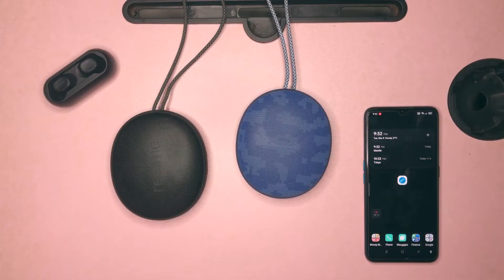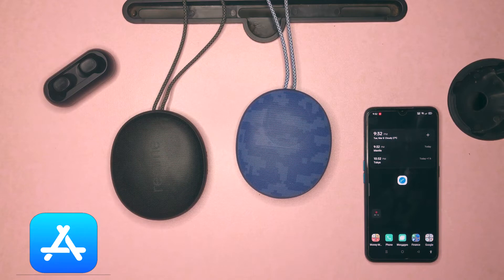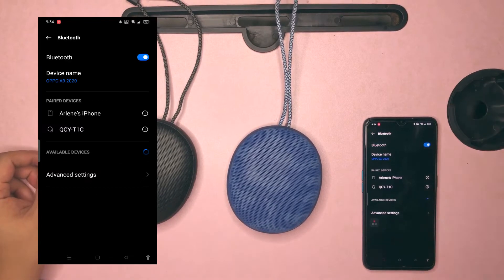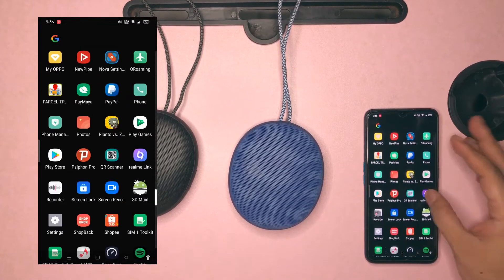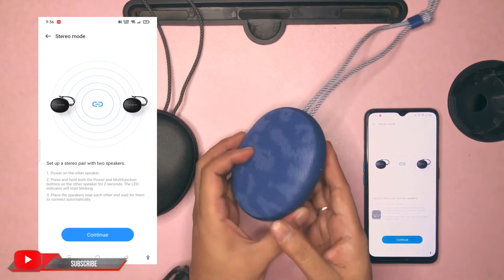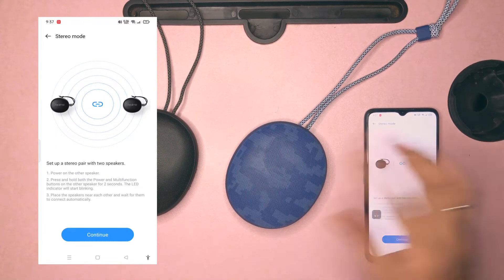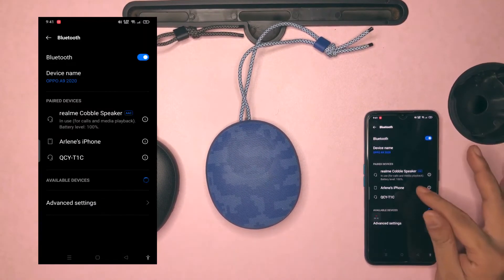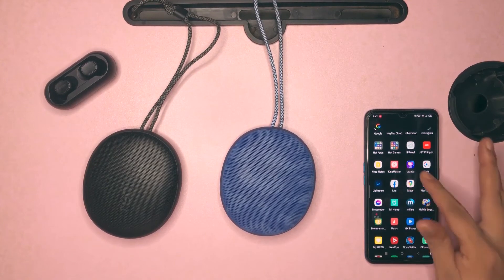How to Pair Realme Cobble Bluetooth Speakers to Stereo Mode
Click CC for English Subtitle.

This video is about how to pair Realme Cobble Bluetooth Speakers to stereo Mode.

Track: Naron - Imagination [NCN Release]